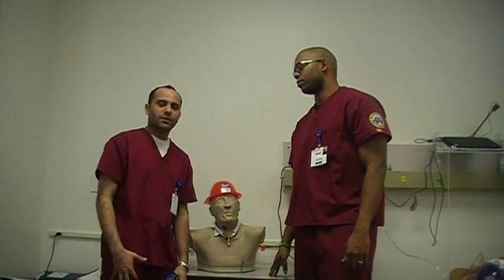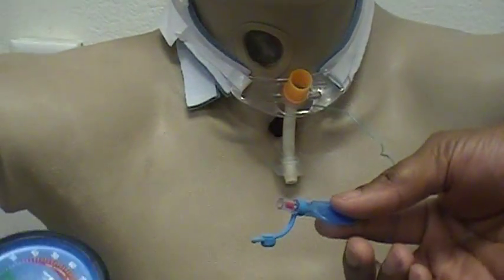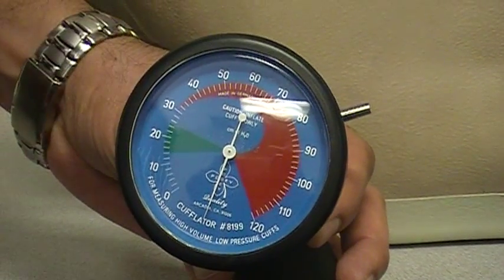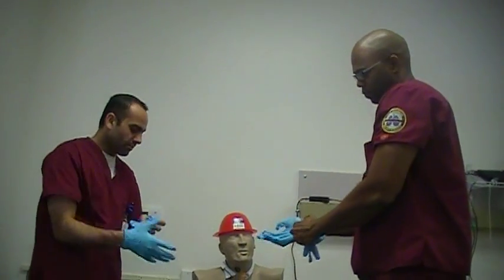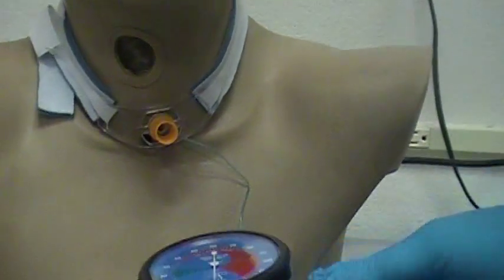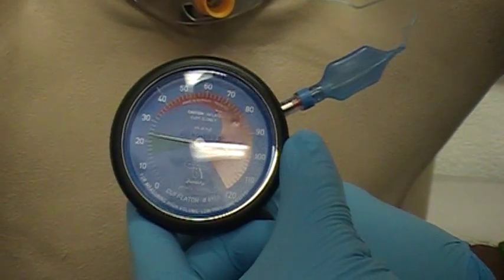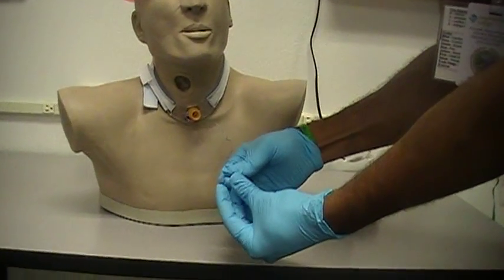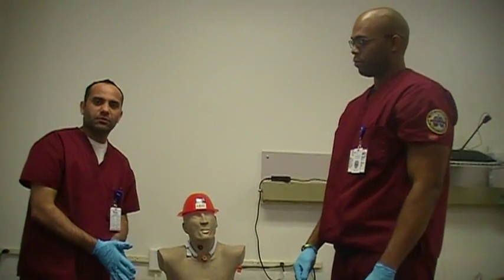Airway Cuff Measurement.MOD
Yatin Pandy & Joseph Simington